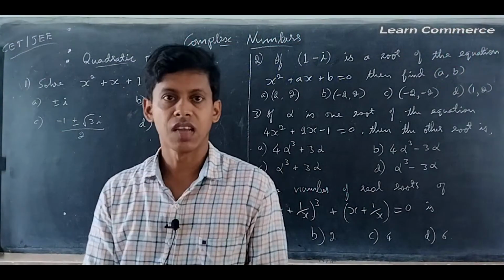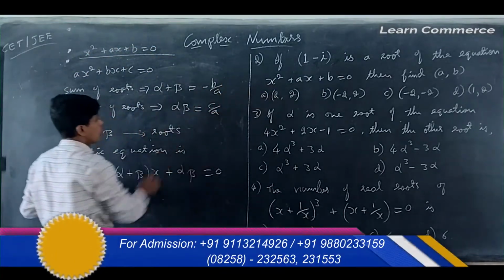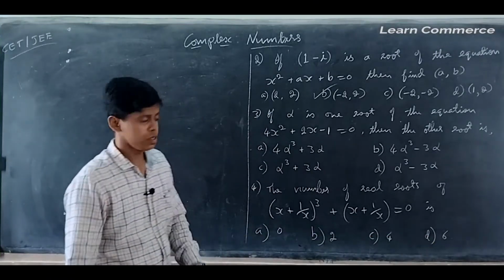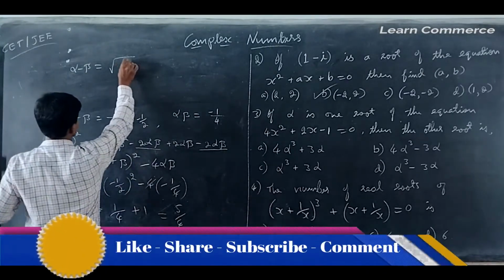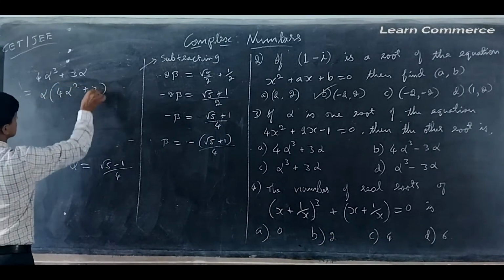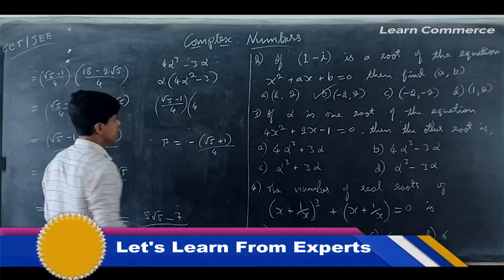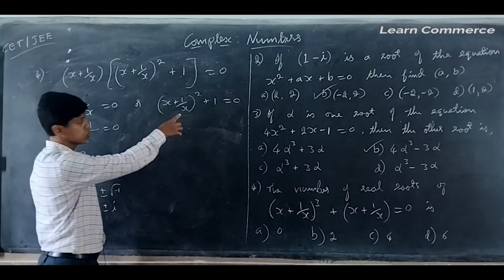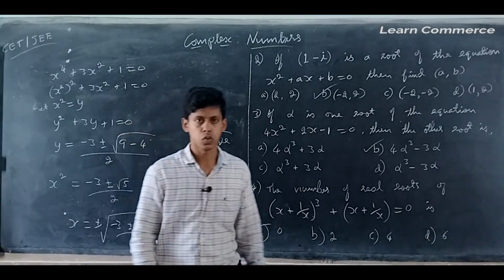CET JEE Mathematics Coaching 2021 | Complex Numbers (Part 5) | Science Tour NEET JEE Online Class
COMMERCE: CEBA/HEBA/EBAS

SCIENCE:  PCMB/PCMC/PCMS